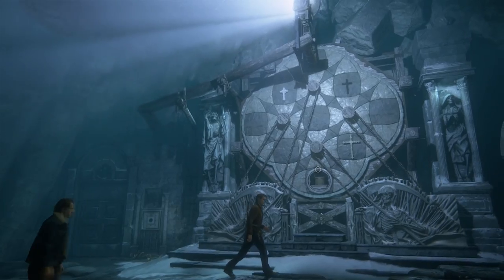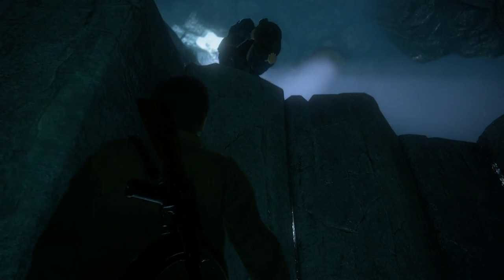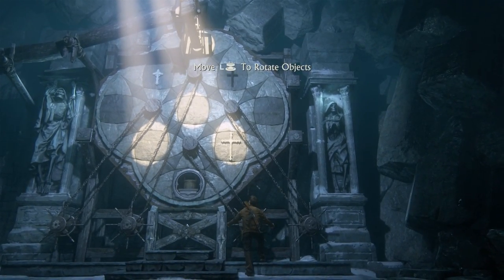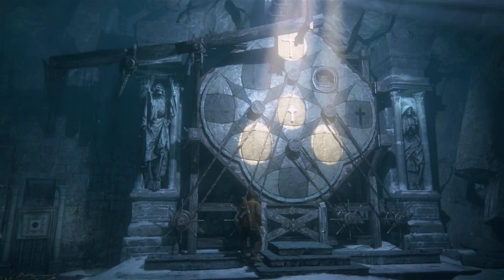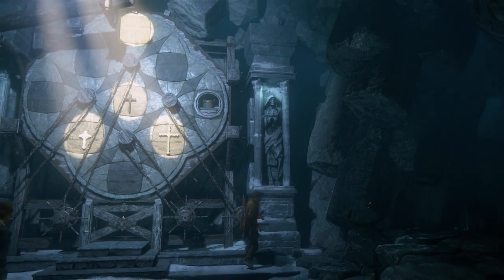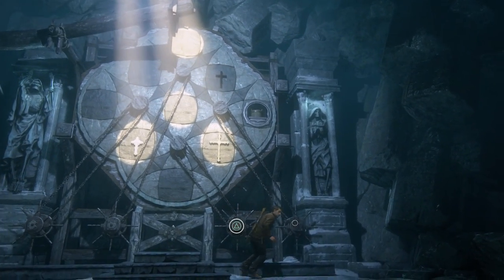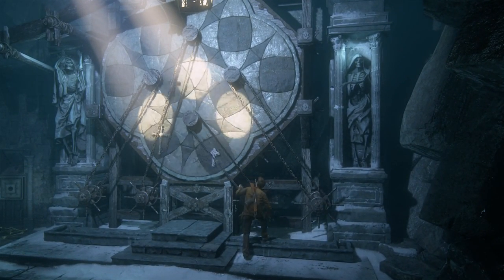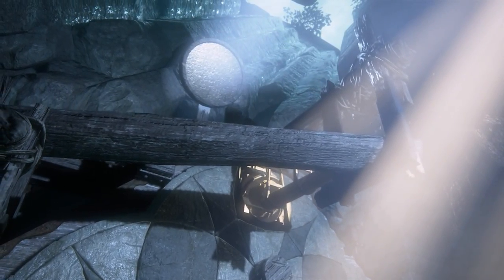Uncharted 4 Puzzle Guide Chapter 8 Those Who Prove Worthy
This video is guide for the bucket puzzle midway through Chapter 8 - Those Who Prove Worthy